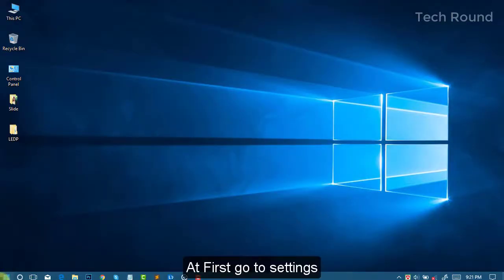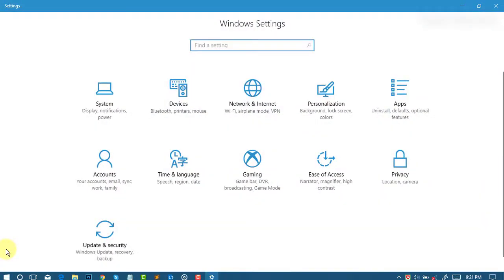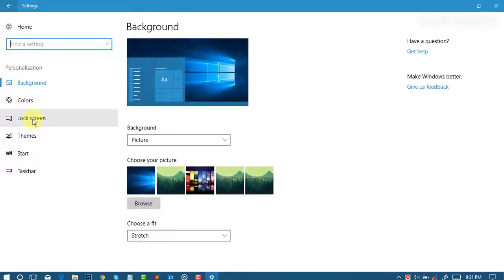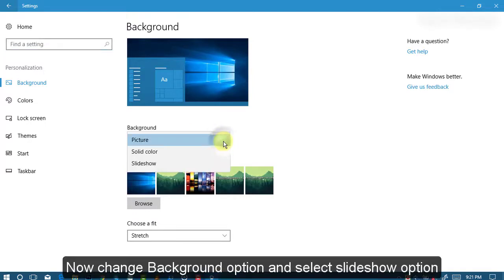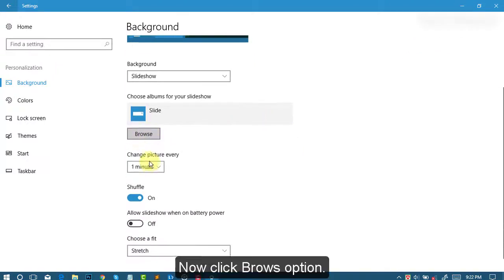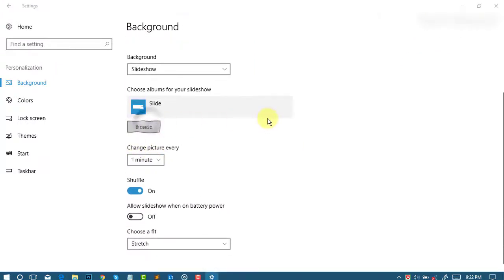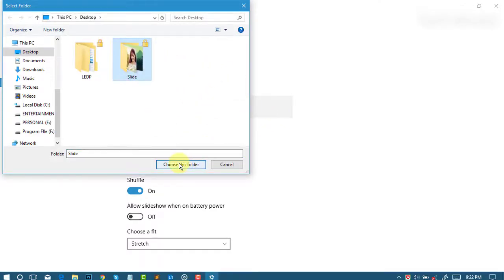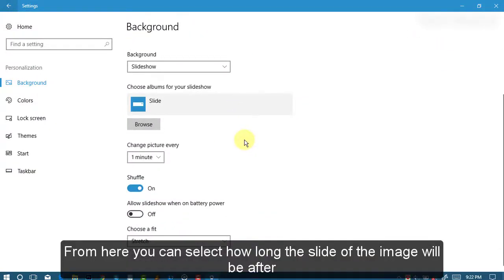Windows 10 How To Create Desktop Wallpaper Slideshow |Tech Round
This video I will show How to set Desktop wallpaper slideshow.
Follow step by step then set slideshow wallpaper easily.

-then click personalization

-then click the Background drop-down menu and select Slideshow.

-Once that’s done, you’ll need to browse to a folder that contains multiple images.

-I recommend creating a new folder and putting all of the images you’d like to use inside of that individual folder.

-From there, you have a few more options – like how long it should take to switch between images. Once you have these settings configured, just close out of your settings and enjoy your new slideshow wallpaper!

►► Follow Social Site! ◄◄

►►Tech Round◄◄